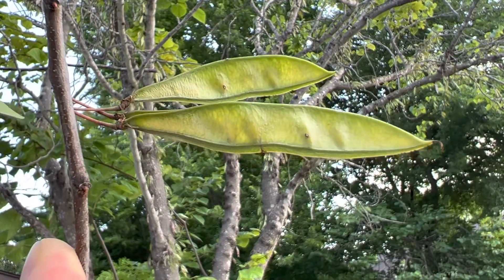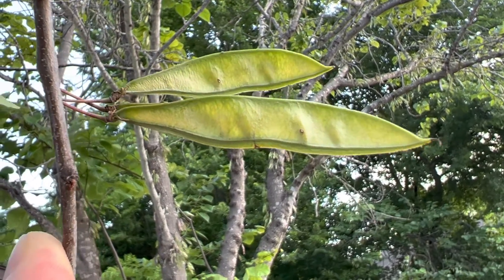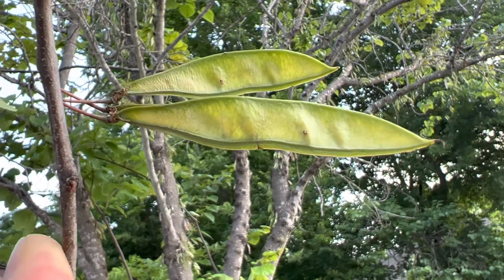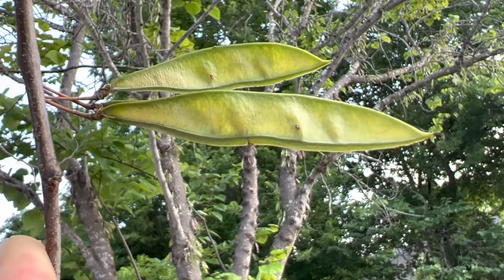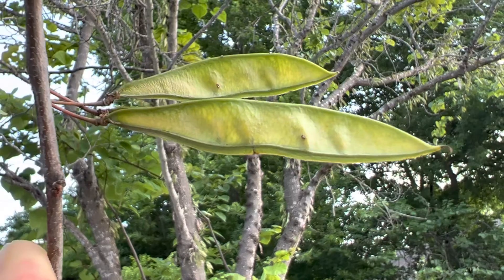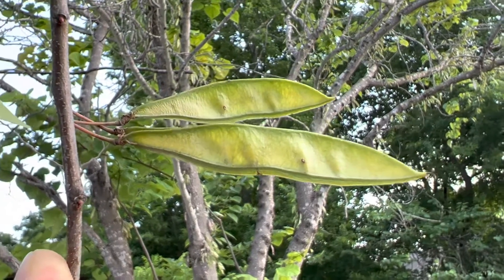Red Bud Bean Pods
Common Edible and Medicinal Plants of Texas Hard Cover ($47)

Common Edible and Medicinal Plants of the United States Paperback ($38)

Common Edible and Medicinal Plants of the United States Hard Cover($47).

Primitive Fire Making ($12)